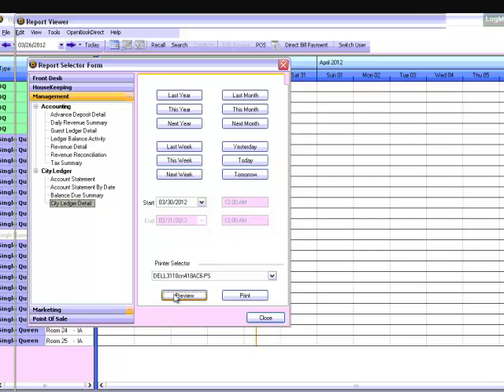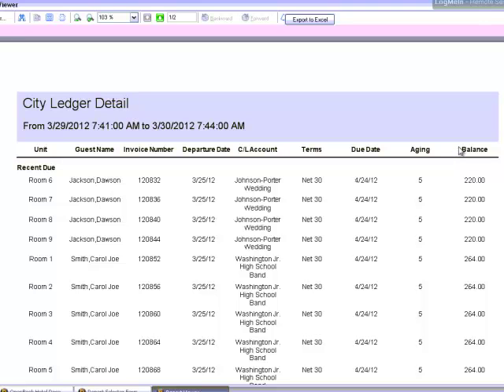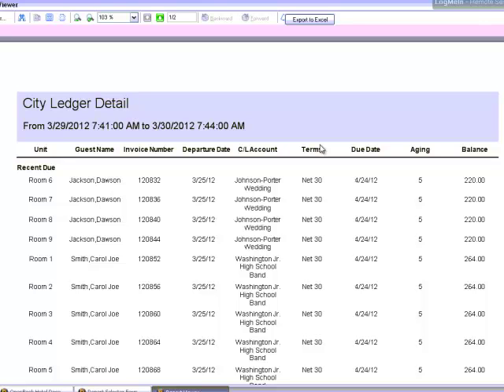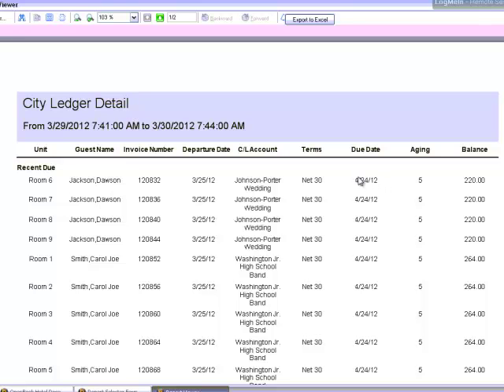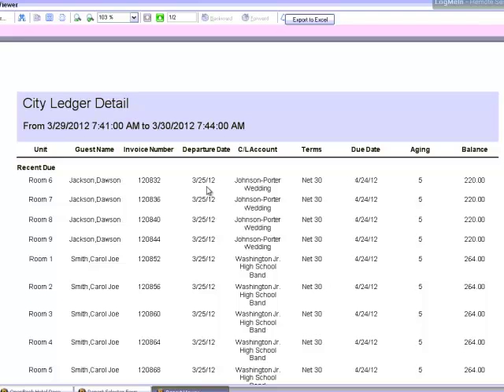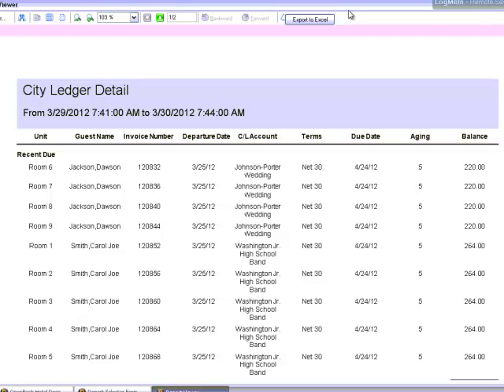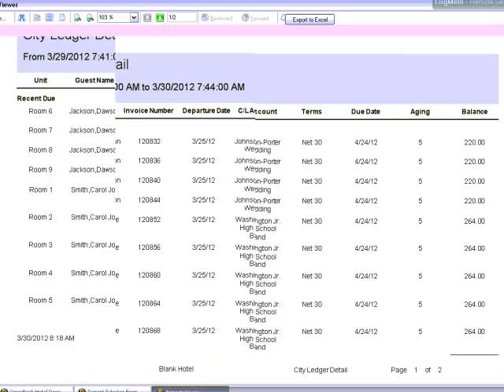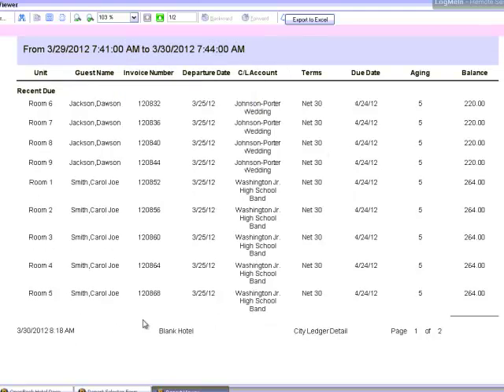City Ledger Detail